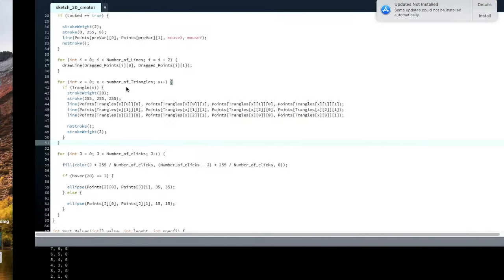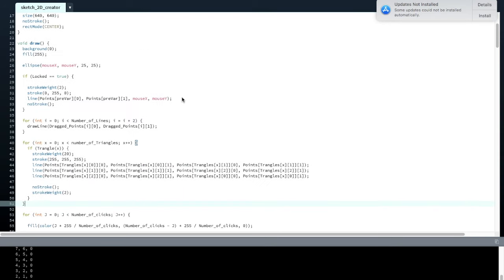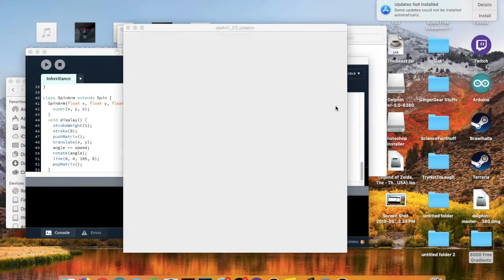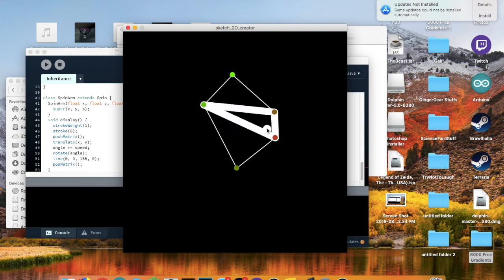2D collisions made Easy! - Arduino 3D engine #5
In order to define the bounds of a 3D shape you need to find the bounds of the 2D shapes that make up the 3D shape's faces.